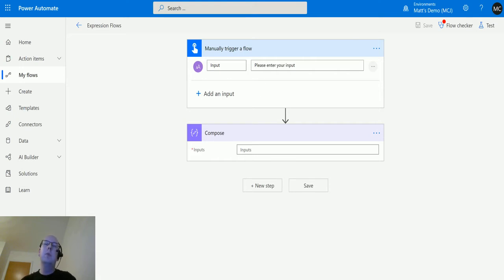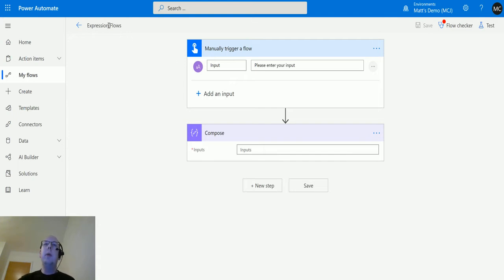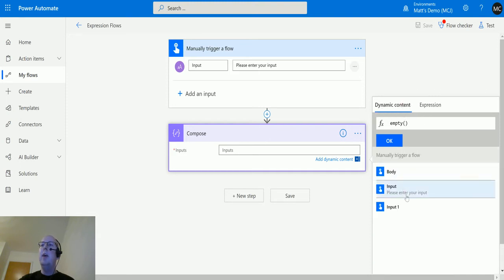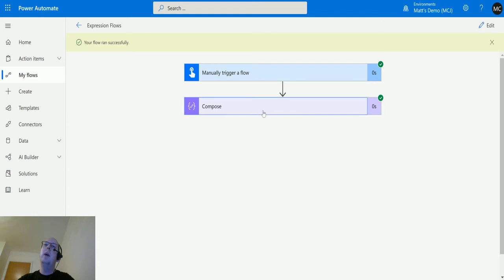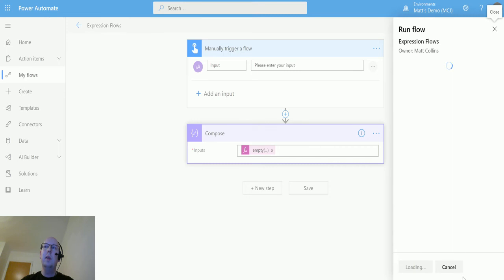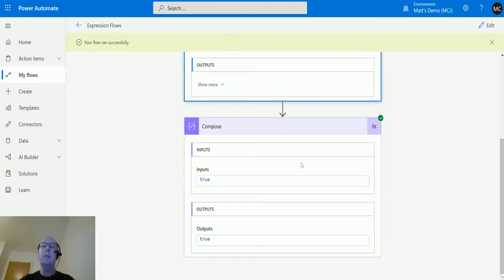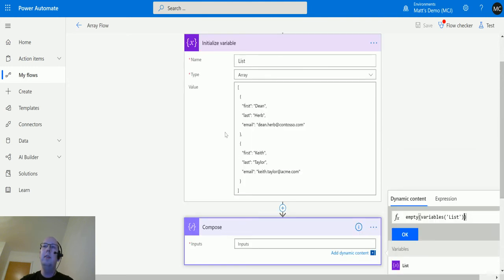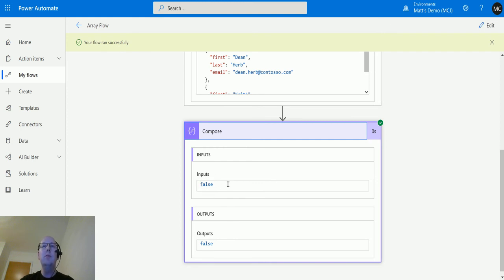Power Automate Expressions How To: empty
In this video, I go through the expression empty in Power Automate. Power Automate is a powerful automation and integration tool with over 280+ data connectors.